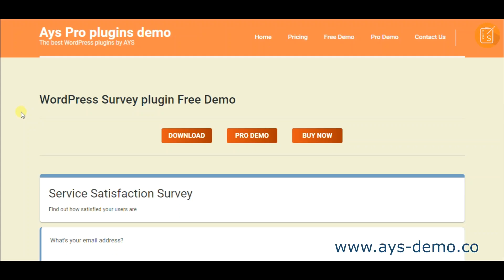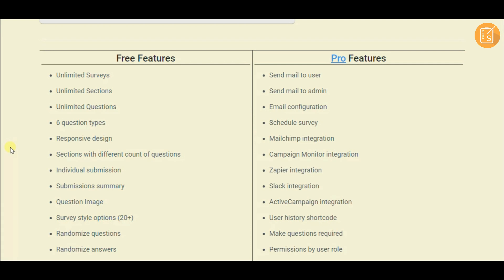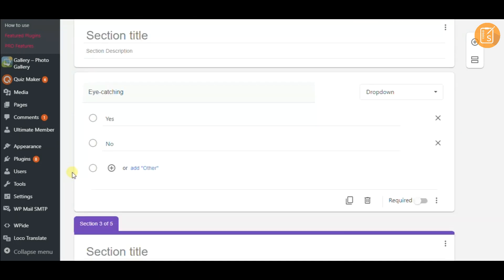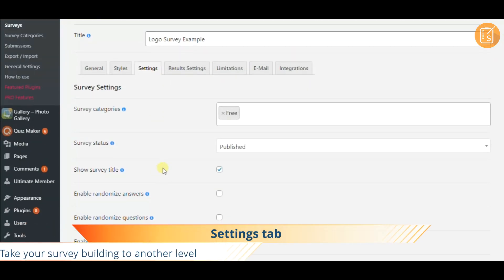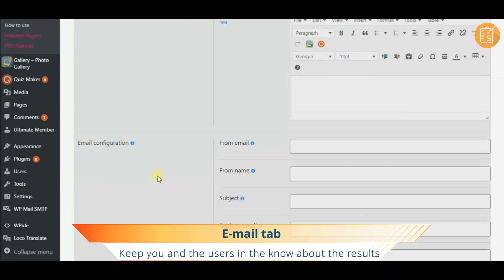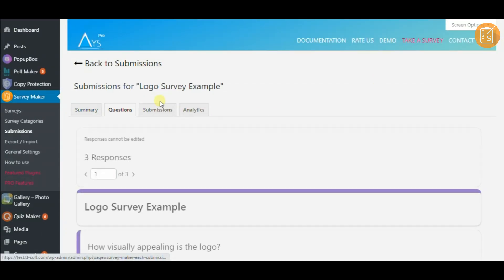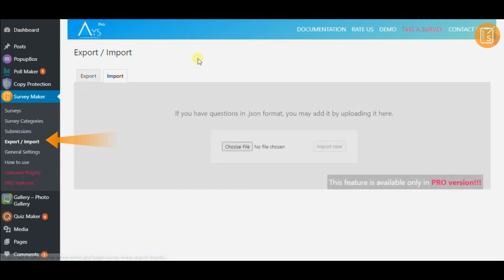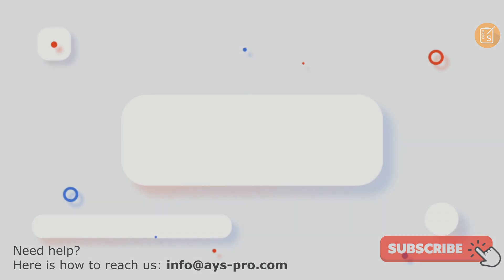WordPress Survey Maker plugin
𝐒𝐮𝐫𝐯𝐞𝐲 𝐌𝐚𝐤𝐞𝐫 is the #𝟏 𝐖𝐨𝐫𝐝𝐏𝐫𝐞𝐬𝐬 𝐬𝐮𝐫𝐯𝐞𝐲 𝐩𝐥𝐮𝐠𝐢𝐧 designed for creating unlimited surveys with unlimited sections and unlimited questions.

It requires writing a list of questions, setting up the options, save and embedding the shortcode of the survey into any post or page of your website. Then just start receiving survey submissions!
Why choose us? We are 𝐬𝐩𝐞𝐜𝐢𝐚𝐥𝐢𝘇𝐞𝐝 𝐎𝐍𝐋𝐘 𝐢𝐧 𝐬𝐮𝐫𝐯𝐞𝐲 𝐛𝐮𝐢𝐥𝐝𝐢𝐧𝐠!

𝐅𝐞𝐚𝐭𝐮𝐫𝐞𝐬:
Single-page and multi-page surveys
Skip Logic surveys
Conditional Results
Conversational Survey
Paid Surveys
Simple, powerful, and interactive online survey plugin
Anonymous surveys
10+ Integrations